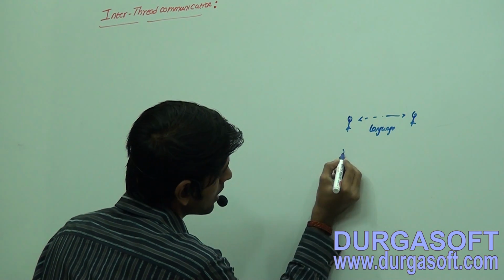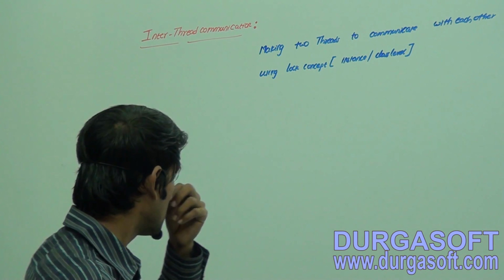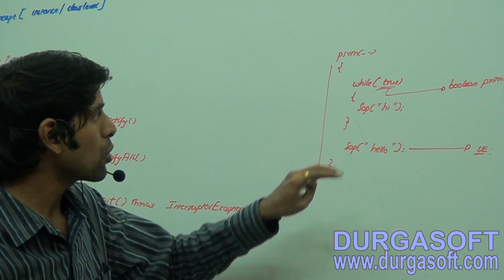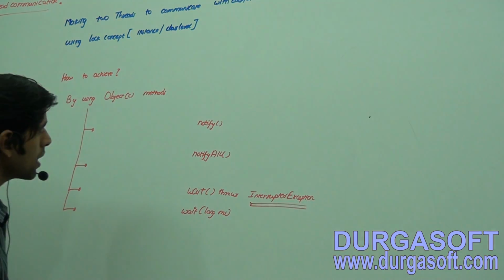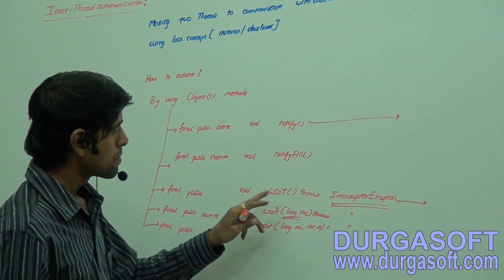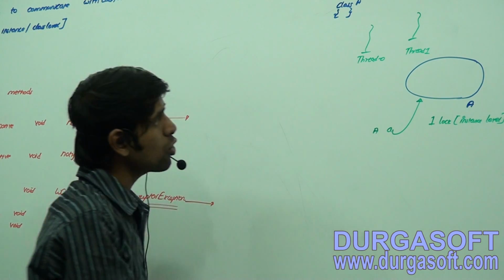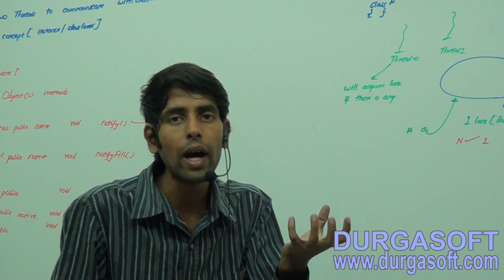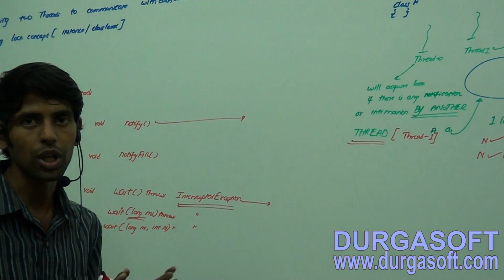Core Java-Multi-Threading-Inter-Thread Communication-Part 1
This Video explains Corejava - Multi Threading | Inter-Thread Communication. Training Tutorial delivered by our Trainer Anil.

Trainer Name : Mr.Anil
Course : Core Java
Topic : Inter-Thread Communication
Methods of Training : Inclass, Online, Video based training

Location : 2nd Floor, Canara Bank Building, S.R Nagar, Hyderabad-500032